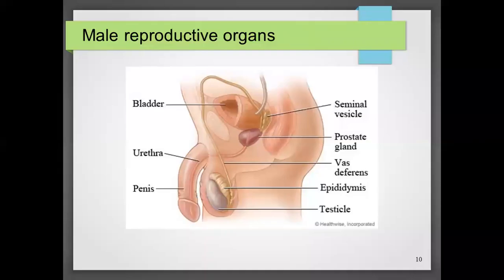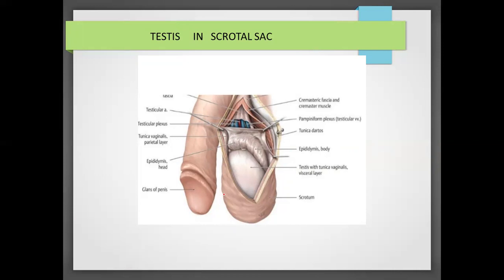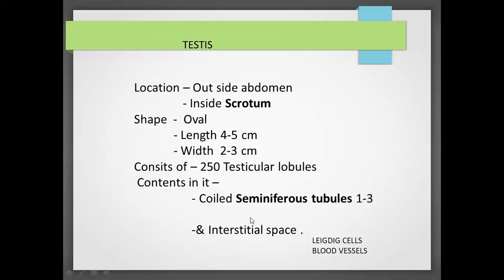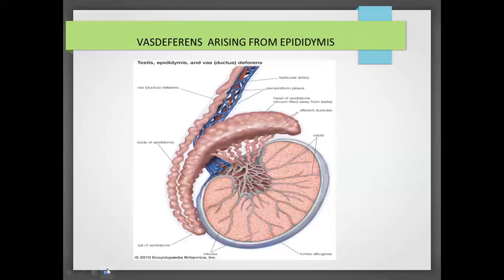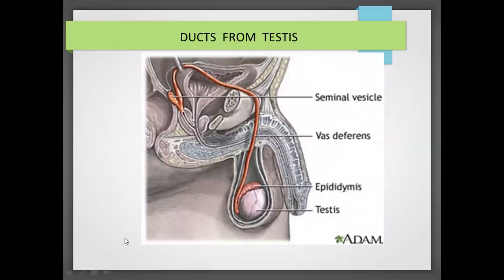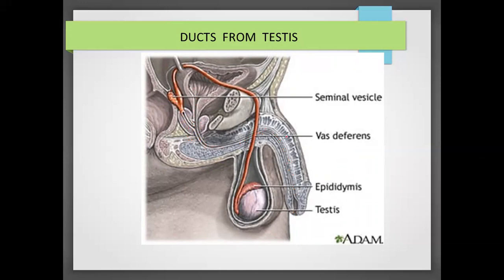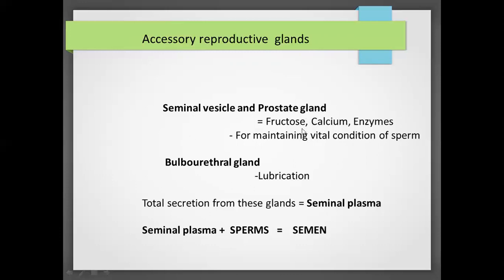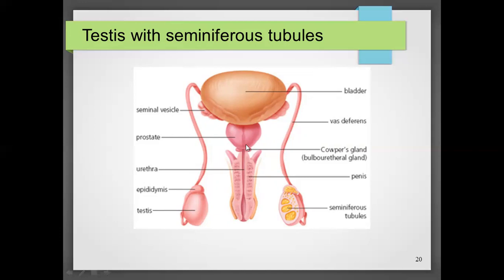Human Reproduction-3. Male Reproductive Organs | Zoology in Malayalam | Kerala Plus Two Syllabus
Zoology In Malayalam,